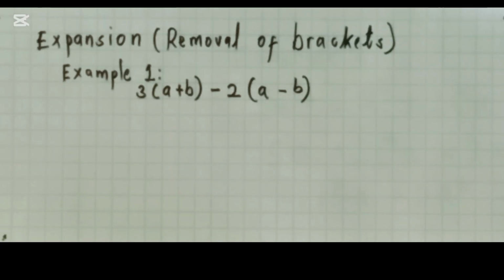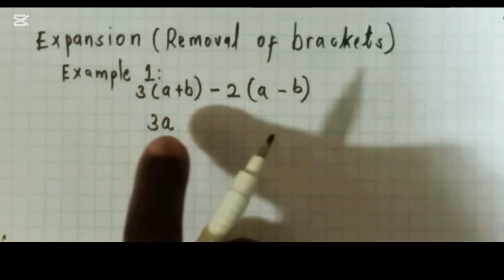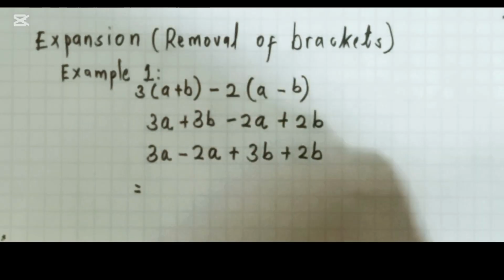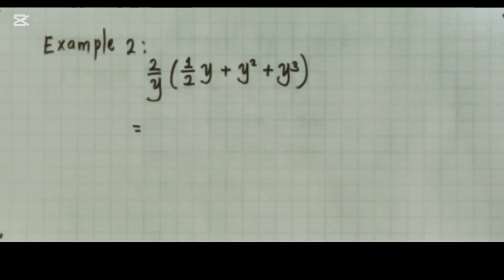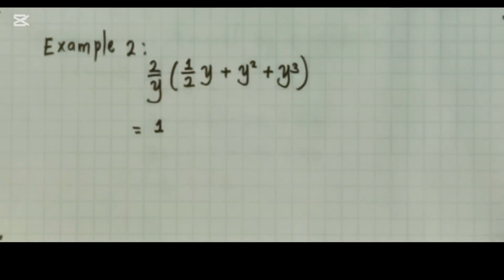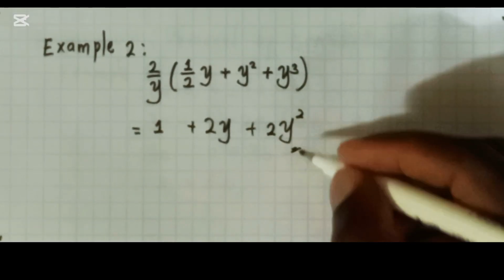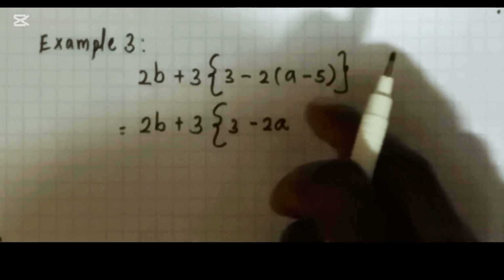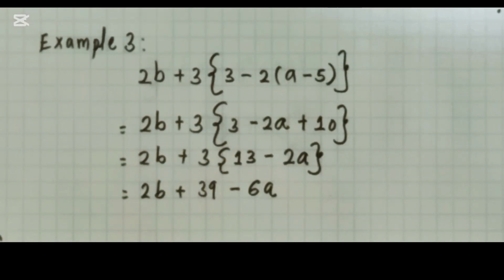2. Expansion of Algebraic expressions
Handled examples of how to expand algebraic expressions by removing brackets